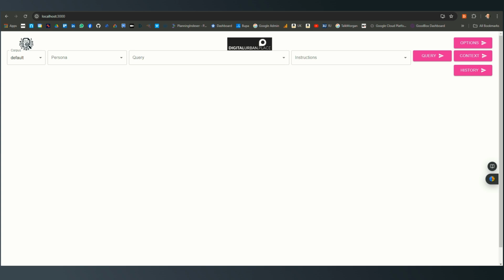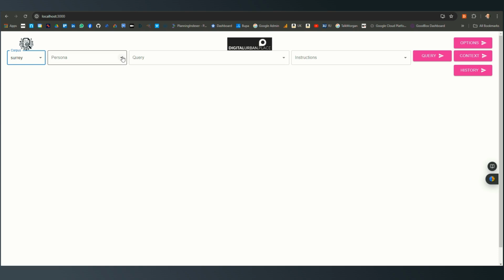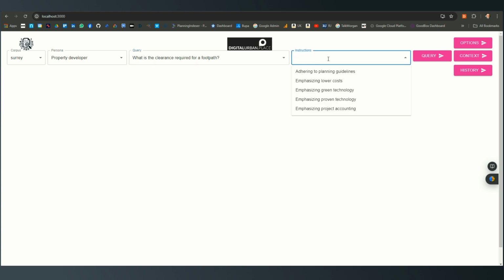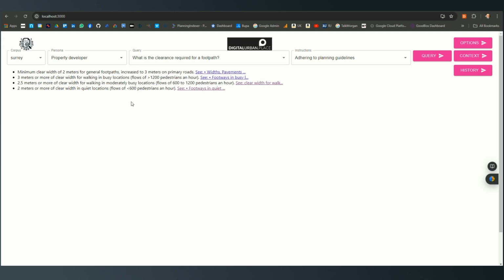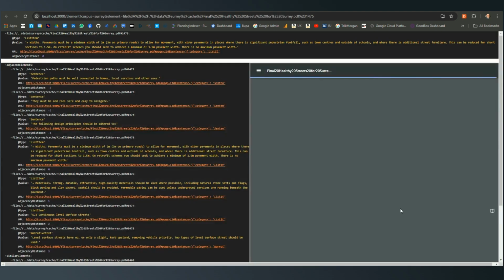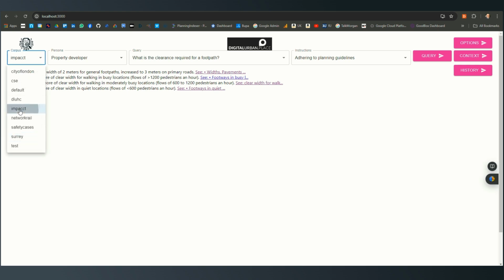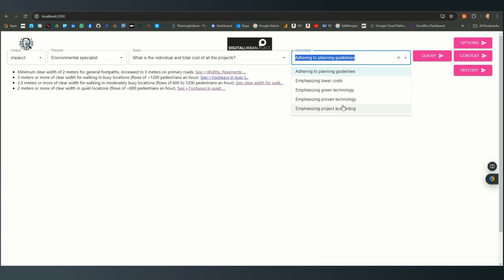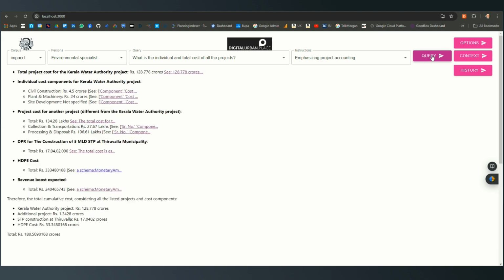Dedoctive:Providing answers to users’ questions (SURREY & IMPACCT)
Dedoctive creates a knowledge model of your document library.

Users can then ask their questions:
Dedoctive discovers from the knowledge model the relevant facts;
Dedoctive then assembles the answer, using AI, from these, and only these, facts.

In addition, Dedoctive provides the provenance of the answers in the form of cross-references to the source of knowledge